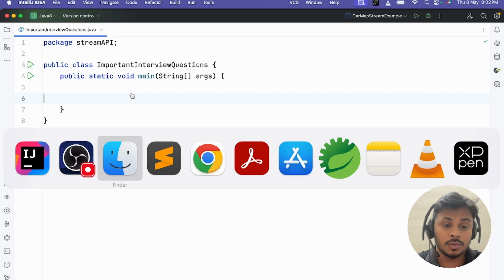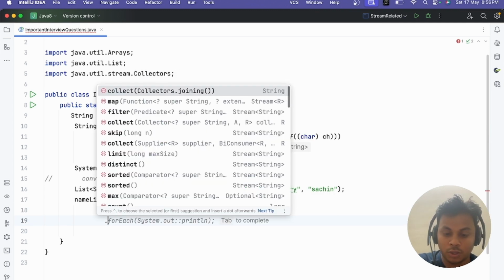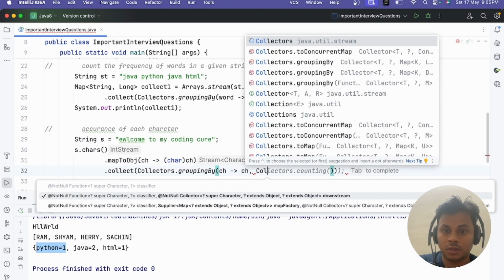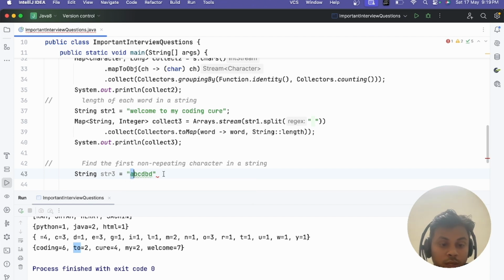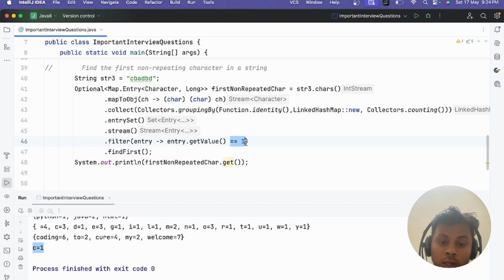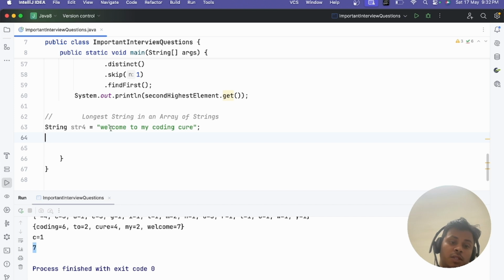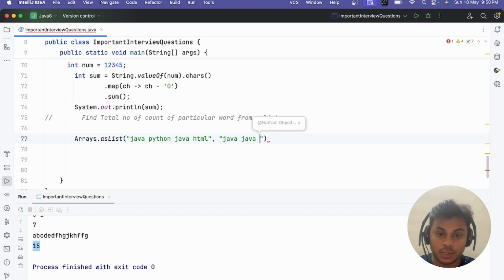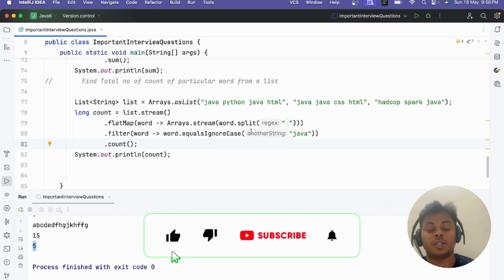🔥 Top 11 Java Stream API Problems You Must Know | Crack Interviews (1–5 Years Experience)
Are you a Java developer with 1 to 5+ years of experience preparing for technical interviews? This video covers 11 real-time Java Stream API problems that are frequently asked in interviews at top tech companies like TCS, Infosys, Accenture, Cognizant, and product-based startups.

We solve each problem using Java 8 Stream API with best practices and explanations — ideal for mid-level developers and experienced professionals looking to level up coding skills and crack Java interviews.

📘 Problems Covered in This Video:
 1. Remove all vowels from a string
 2. Convert a list of strings to uppercase using Stream
 3. Count the frequency of each word in a string
 4. Find the occurrence of each character in a string
 5. Find the length of each word in a string
 6. First non-repeating character in a string
 7. First repeating character in a string
 8. Find the second highest element in an array
 9. Longest string in an array
 10. Sum of digits from a number: int number = 1234563
 11. Count total occurrences of a specific word from a list

 • ✅ Real-world Java problems using Stream API
 • ✅ Prepare for mid-senior level interviews
 • ✅ Improve Java 8 coding & problem-solving
 • ✅ Suitable for 1–5+ years experienced developers

 • Java Developers (1–5 years exp.)
 • Candidates preparing for coding interviews
 • Backend developers using Java 8 and above
 • Mid-Level Engineers looking to refresh core Java skills